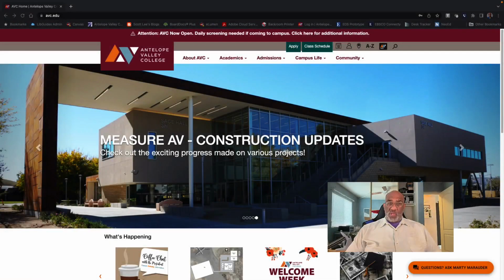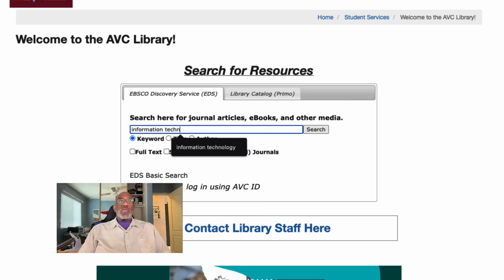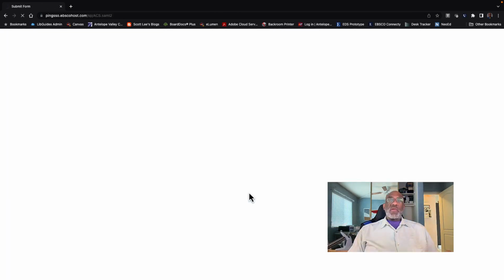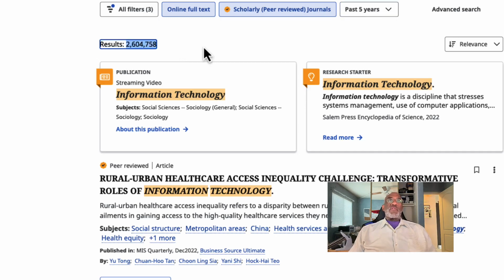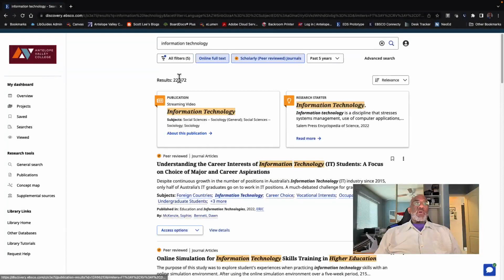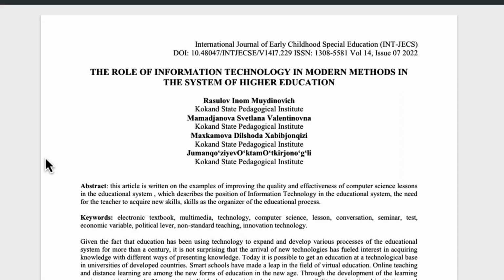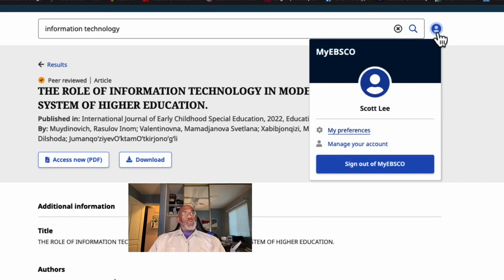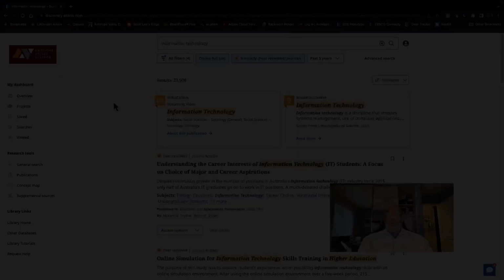EDS Video Guide 2023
This is a video introduction to using Ebsco Discovery Service's (EDS) updated user interface.